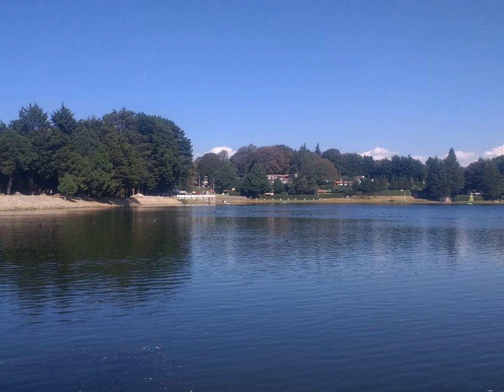Diabetes mellitus type 2 - Wikipedia Article Audio